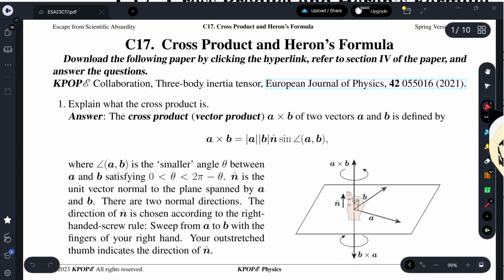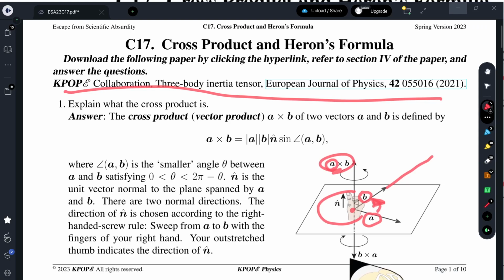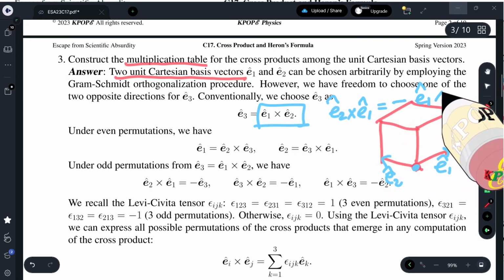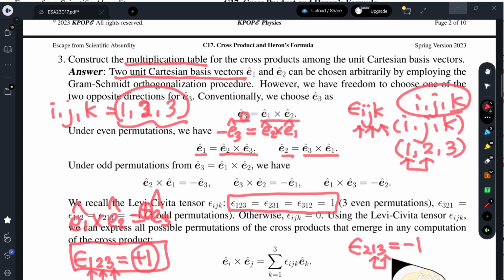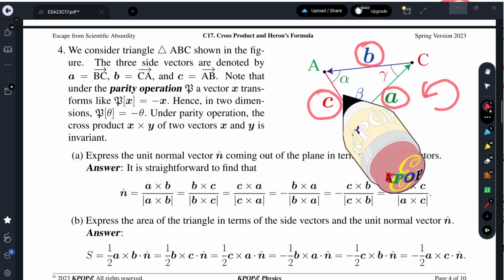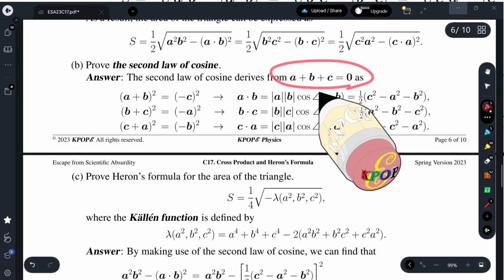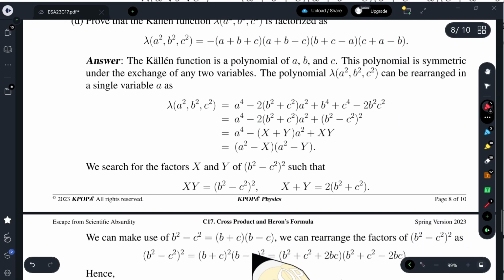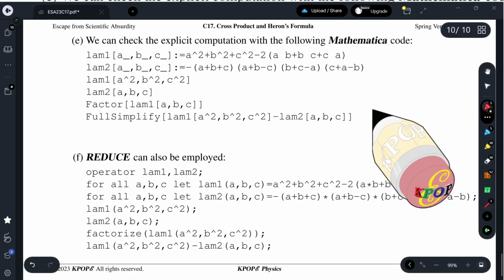ESA23-C17E Cross Product and Heron's Formula (English)